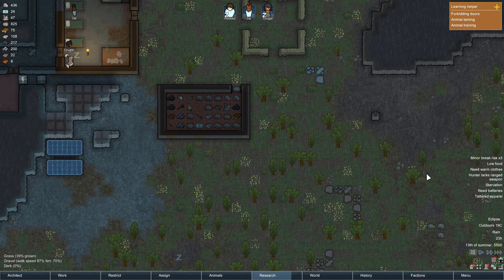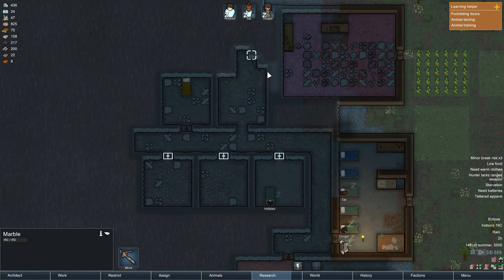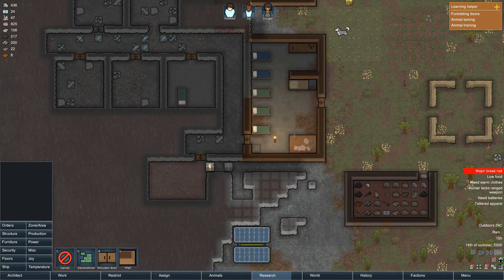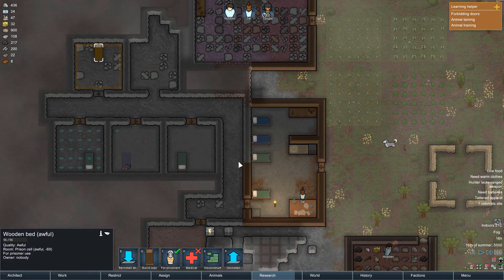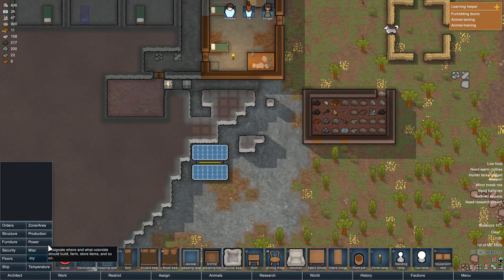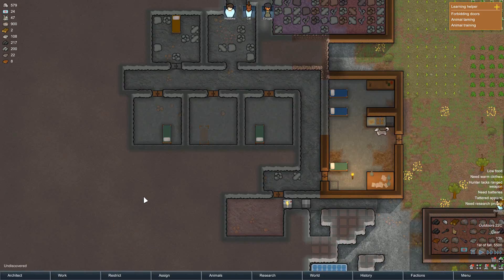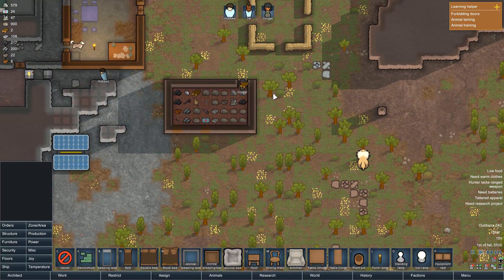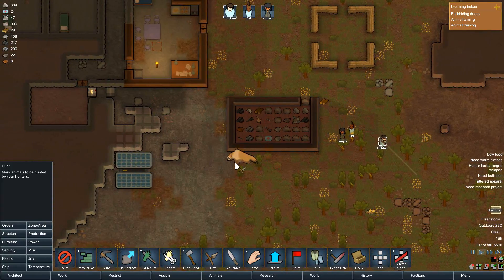Let's Play Rimworld S7 - Food Production Still A Problem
Just can't get ahead of the food situation.

The streams do end up here, but catch it live :)